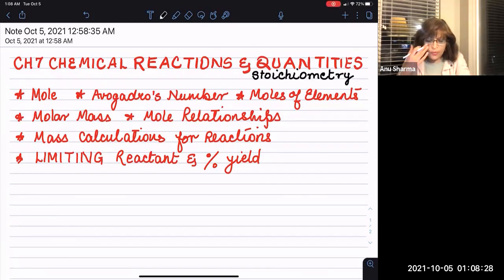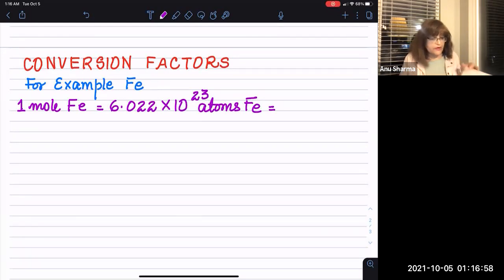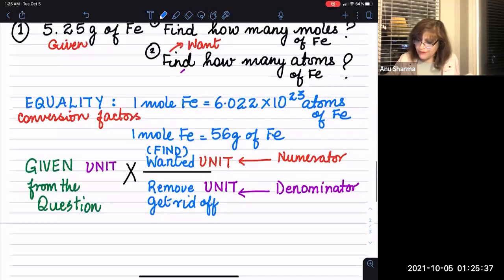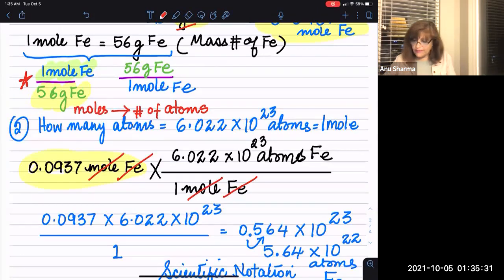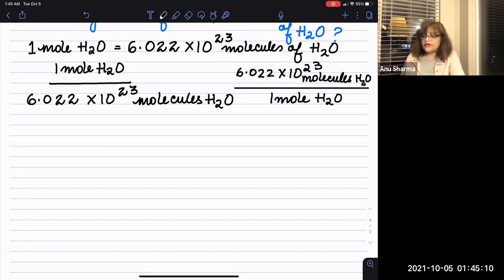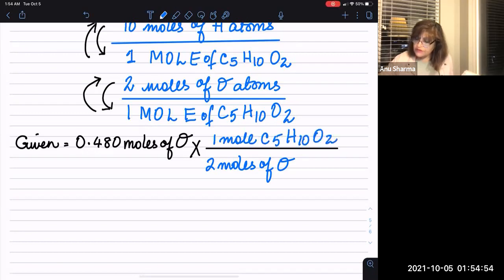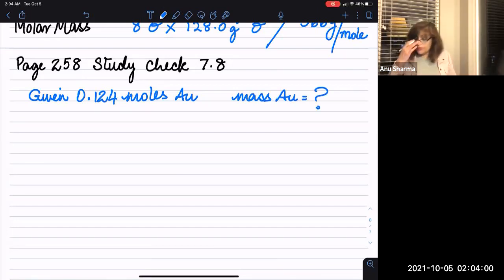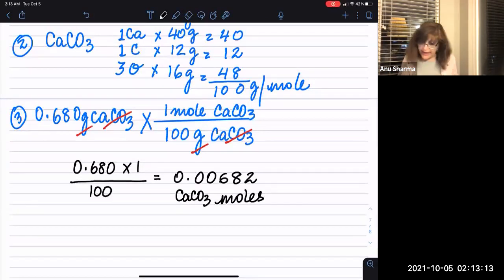Ch 7 Quantities - Part 3 (GOB)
LECTURE on Ch 7 Quantities - Moles, Avogadro Number, Conversion Factors, Molar Mass, Moles of atoms in a molecule, Conversion of grams to moles and moles to grams.